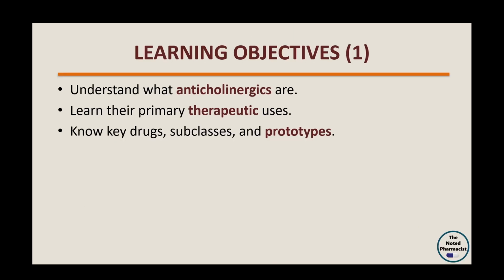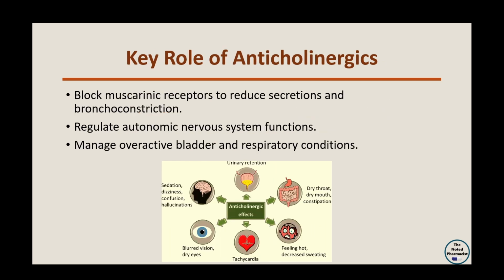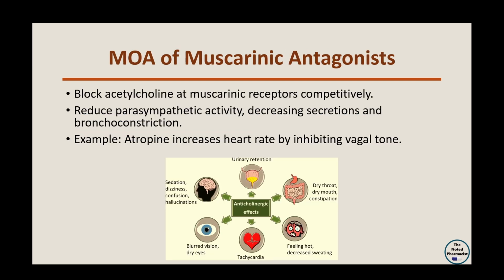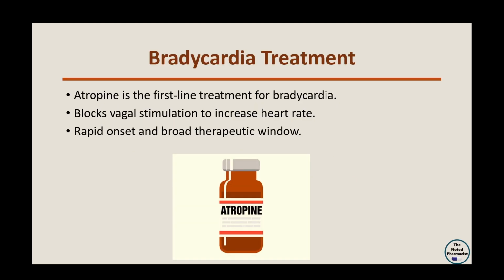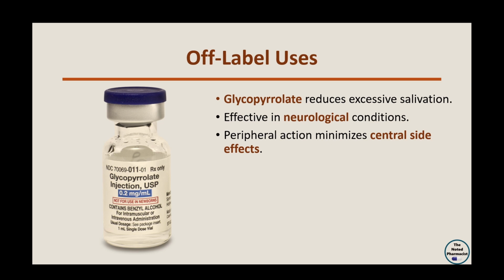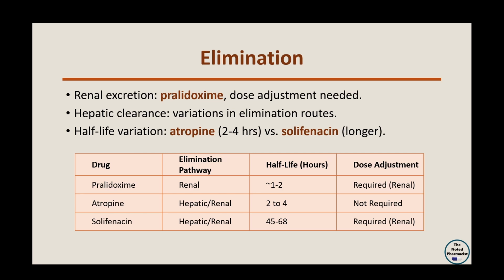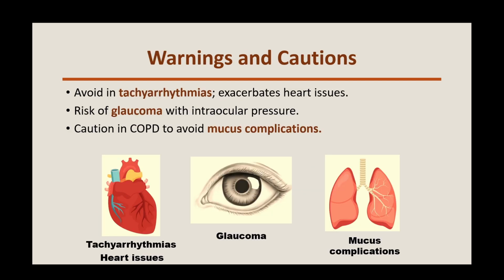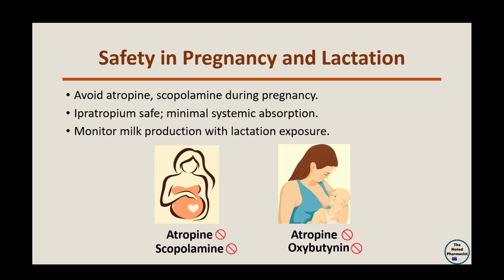Overview of Anticholinergics | Pharmacology Series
Welcome to The Noted Pharmacist! 🌟 In this video, we dive into anticholinergics, an important class of medications in pharmacology. This lecture explores their mechanism of action, pharmacokinetics, safety considerations, and clinical applications. If you're preparing for exams or simply enhancing your knowledge of pharmacology, this video is tailored for you!

📚 Content Breakdown:

Brief overview of anticholinergics
Mechanism of action and pharmacokinetics
Adverse effects and safety considerations
Clinical applications and practical insights
📝 To solidify your understanding, we’ve created a separate video featuring 10 MCQ questions covering key concepts from this lecture. It’s an excellent way to revise and test your knowledge!

✨ Related Topic:
If you missed our last topic on parasympathomimetics, you can check it out here for a detailed exploration of their pharmacological properties and clinical uses.

Whether you're a pharmacy student, medical student, PSI/GPhC/PEBC/NAPLEX exam taker, healthcare professional, or just an enthusiastic learner, this series is crafted to empower your learning journey.

💬 Engage with Us:
Let us know your thoughts or questions in the comments—your feedback matters. Also, follow The Noted Pharmacist on Instagram, Facebook, and Spotify for more updates and content. Links are available in the About Section of our channel.